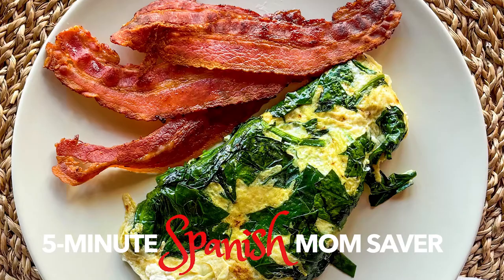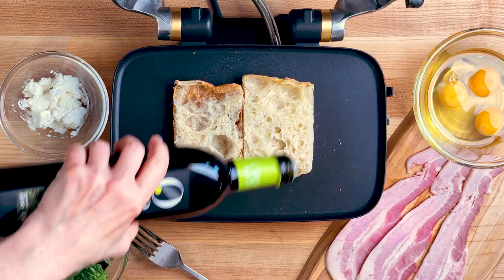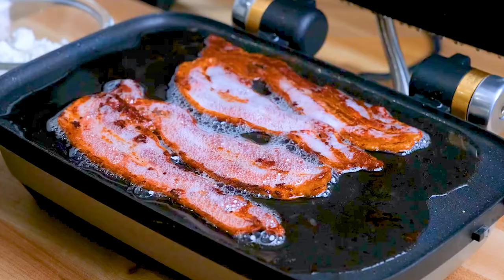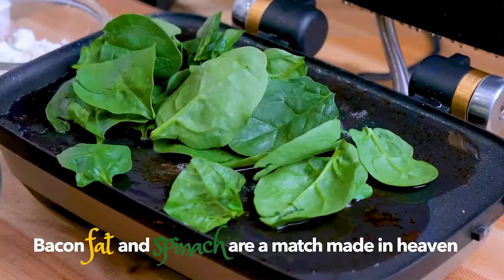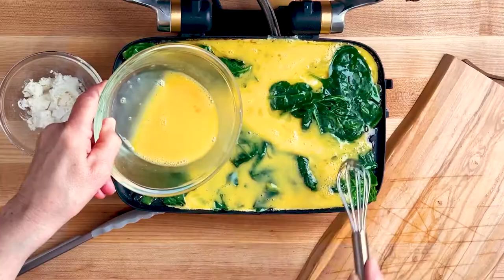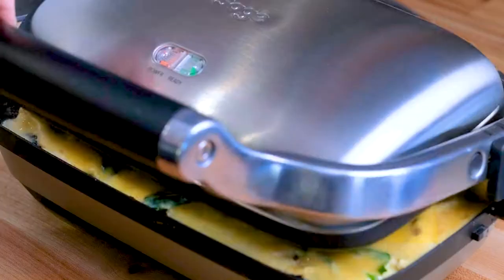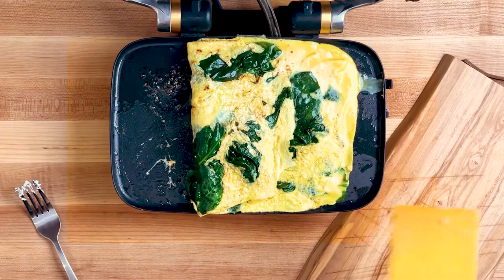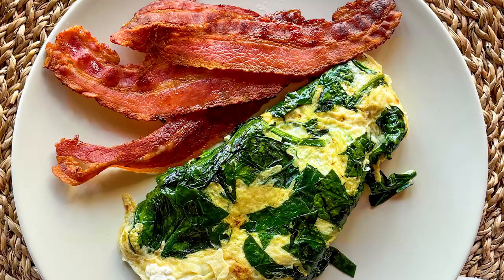Insanely Easy Omelette Dinner. Use Your Sandwich Maker | easy mediterranean diet recipes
You will never make an omelette in a frying pan again! Use a Sandwich Maker for this 5-minute dinner. You won’t believe how easy it is to use your sandwich maker to create an easy and healthy dinner. Using some ordinary ingredients that every Spanish household always has on hand, you can put this together this extraordinary dish in less than 5 minutes. And kids don’t have to know how healthy it is when you layer on loads of spinach between the cheese! NO clean-up required…just wipe off the griddle!